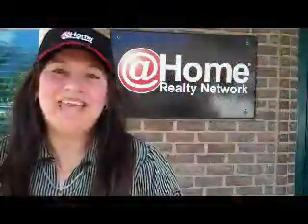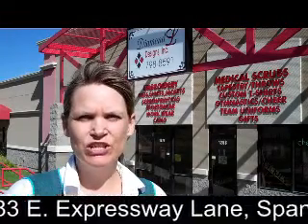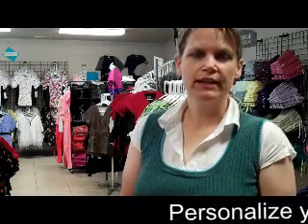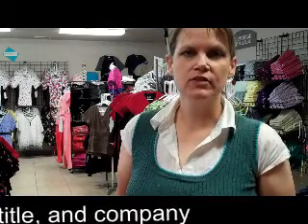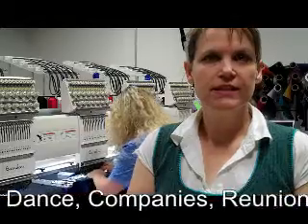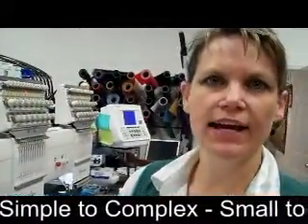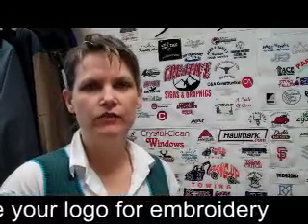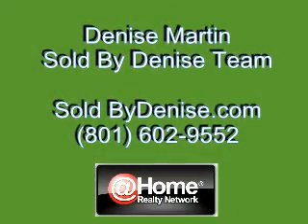Diamond L Designs - Utah Scrubs and Embroidery - By Denise Martin.avi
Do you need team shirts?  Does your Doctor's office need new scrubs.  Diamond L Designs in Spanish Fork, UT can help you with these, and much more!  I've never seen such a wide variety of scrubs in a single store.  There are plain and designer scrubs in all sizes and colors.  Diamond L can then embroider your name, title, and/or company name right there in-house.  They also carry hats, shirts, jackets, bags, and much more that can be customized with embroidery.